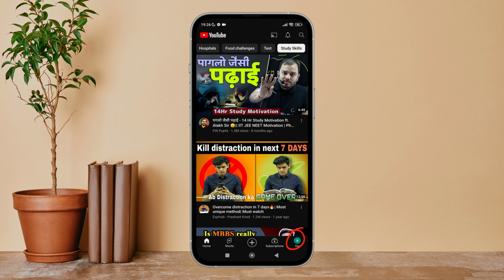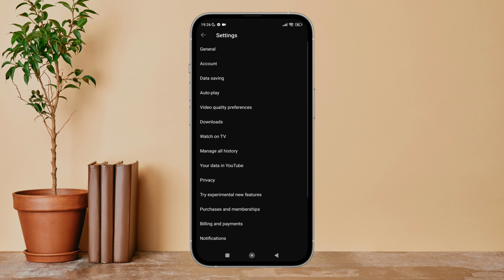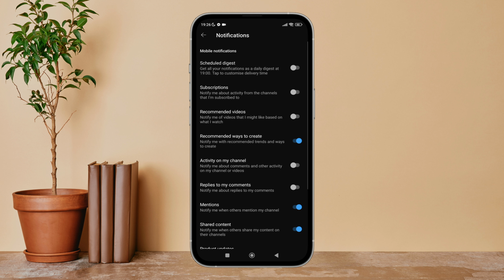Not Get Notified About Trends On YouTube. |Technologyglance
Learn how to manage notifications for trends on YouTube and customize your notification preferences! In this tutorial, we'll walk you through the steps to disable notifications specifically for trending videos, allowing you to reduce unnecessary notifications and focus on other content. Whether you want to minimize distractions or simply prefer to manage your notifications more efficiently, we'll show you how to adjust this setting on YouTube. Watch now to take control of your notification experience!